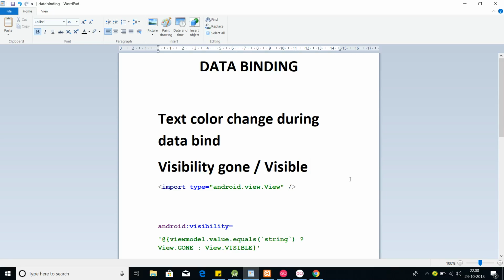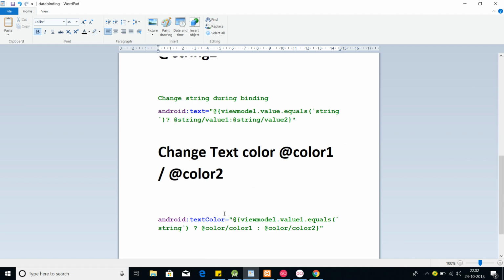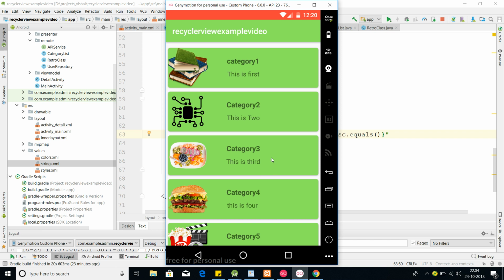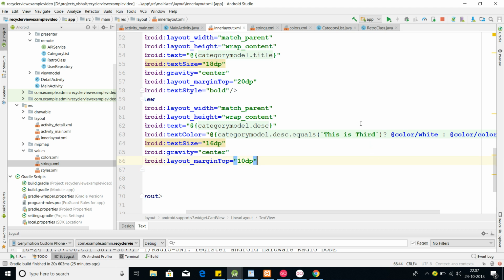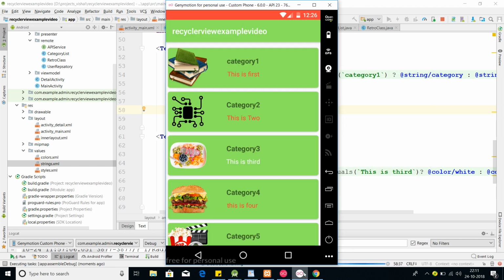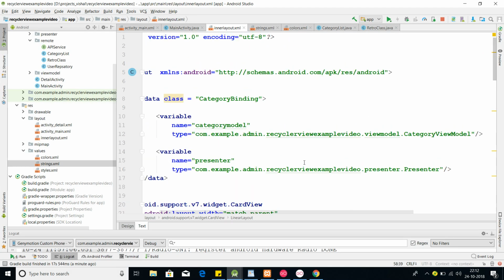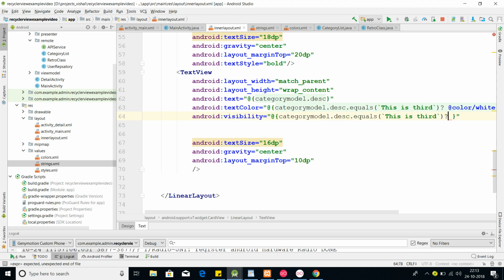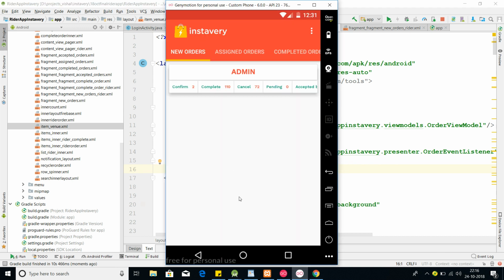Data Binding Tips (Change Text Color , View Visible , Change String )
This is video related to data binding tips in which you learn how to change text color , string or can make view visible or gone in binding text .